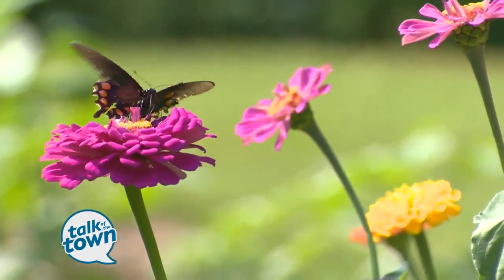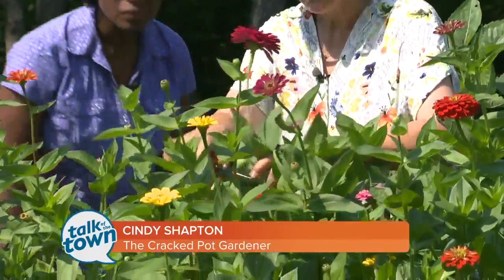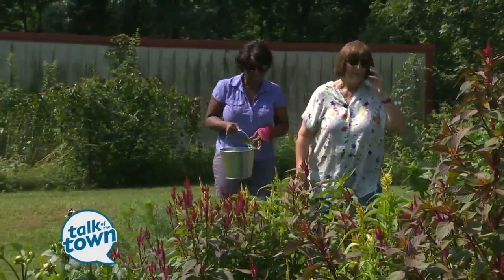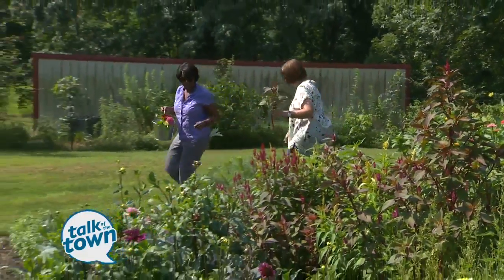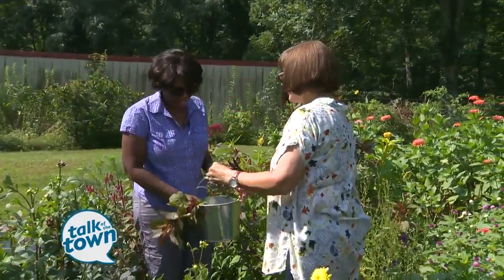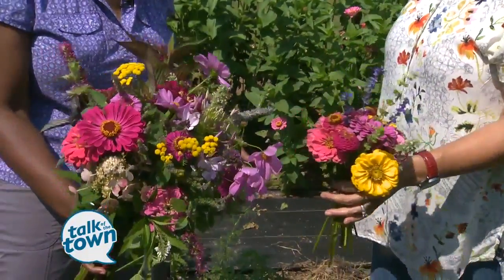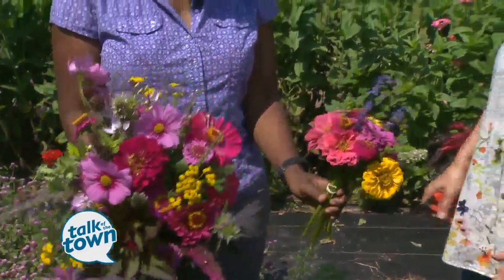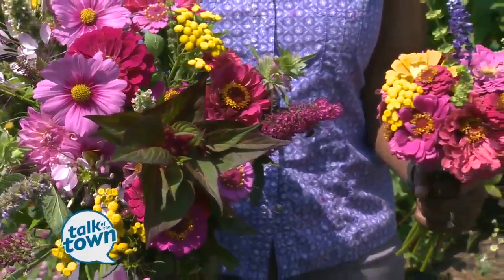Expert Tips for Growing your own Cutting Garden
Cracked Pot Gardener Cindy Shapton shares Expert Tips for Growing your own Cutting Garden